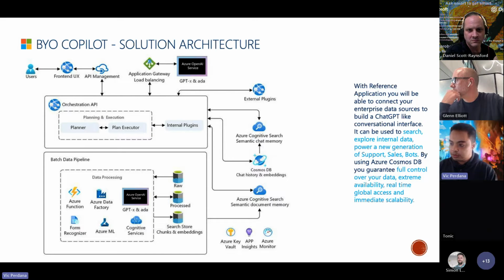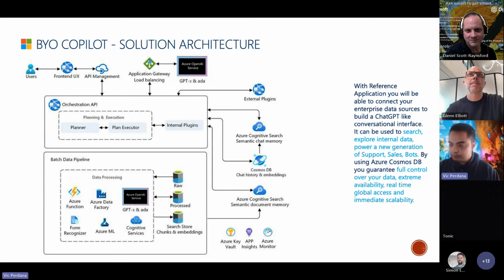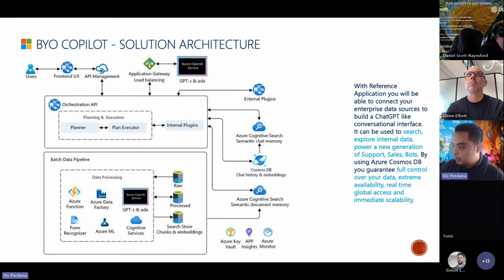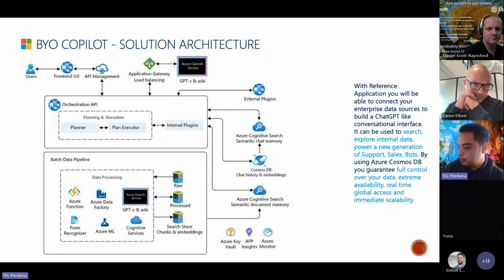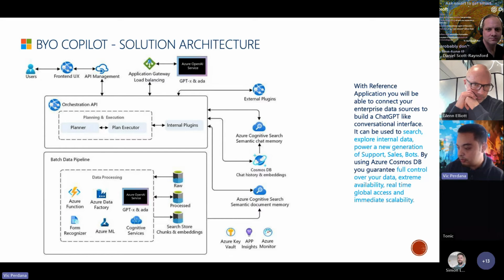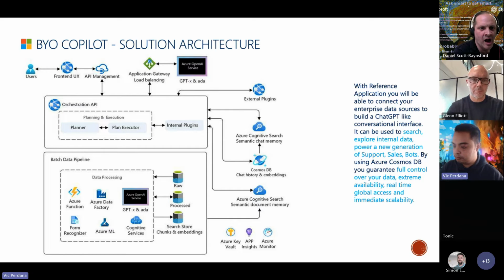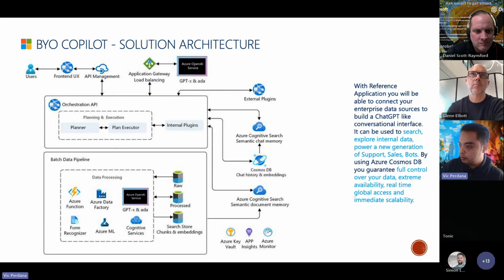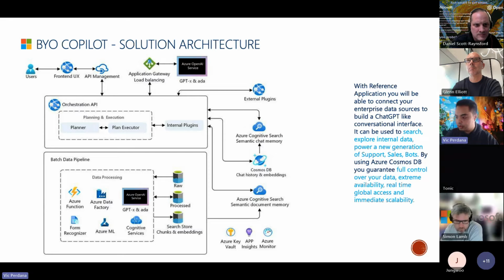An example AI Copilot Reference Architecture | Semantic Kernel Community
Watch Vic Perdana share an example reference architecture for building an AI Copilot using Semantic Kernel!